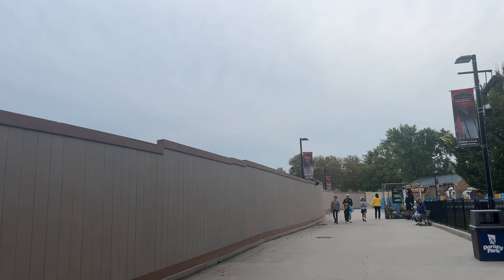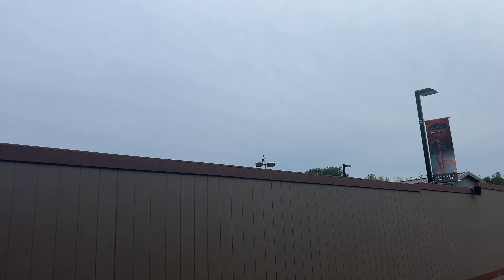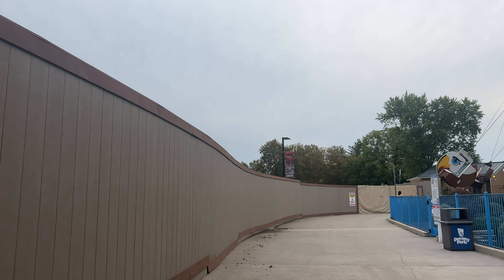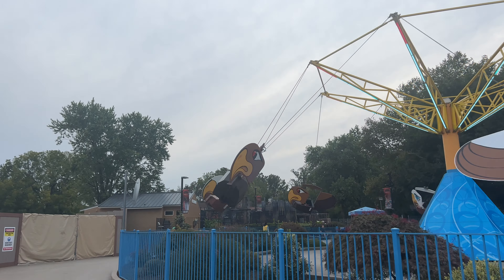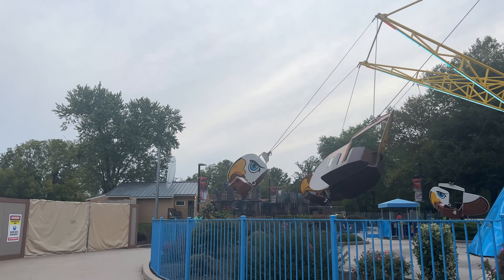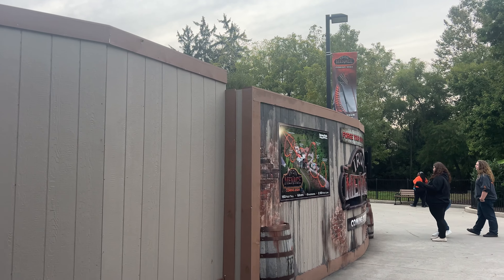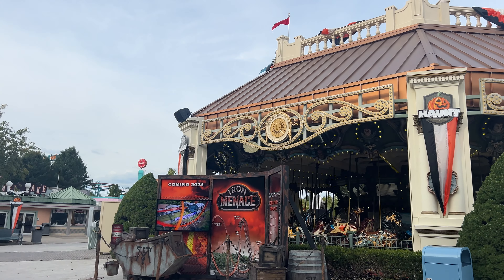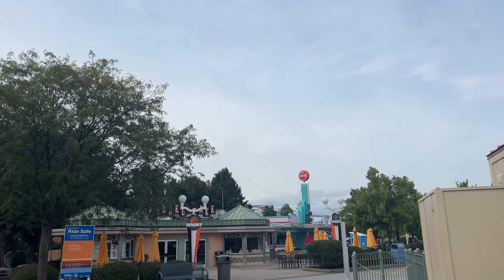Iron Menace Update 9/22/23 | Dorney Park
In this video, I show off an update on Iron Menace, coming to Dorney Park next year on 9/22/23, where we discover more new work being done for the project!